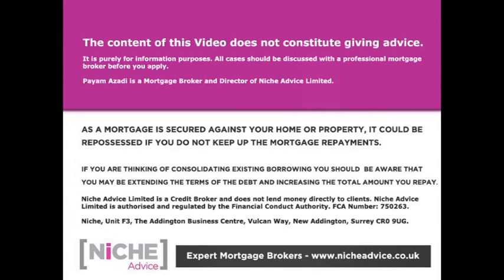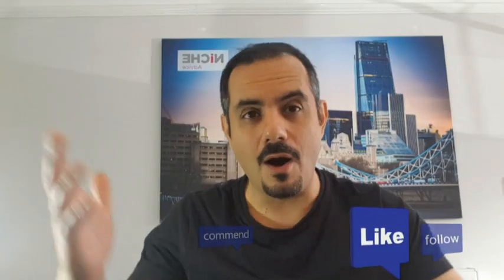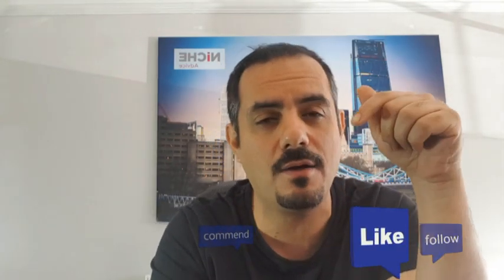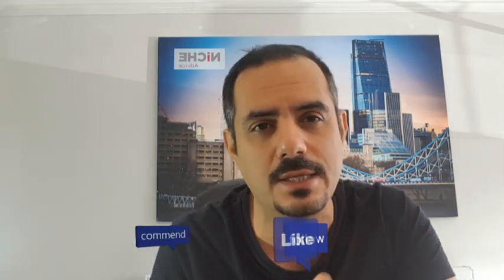Mortgage for Flats Above Shops and Other Commercial - Pubs, Restaurants, Hairdressers Takeaways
Expert Mortgage Broker Payam Azadi talks about Mortgages for Flats Above Shops and Other Commercial properties and some of the common issues that often arise to do with these type of transactions.

Niche Advice Limited is a Credit Broker and does not lend money directly to clients. Some Bridging Finance, Buy to Let and Commercial Mortgages are not regulated by the Financial Conduct Authority.

Niche Advice Limited is authorised and regulated by the Financial Conduct Authority.

If you are thinking of consolidating existing borrowing you should be aware that you may be extending the terms of the debt and increasing the total amount you repay.

More information on Mortgages for Flats Above Shops and Other Commercial can be found by visiting
Best Mortgages for Flats Above Shops and Other Commercial Deals
To take a look at some of our current inherited property deals click on the below link